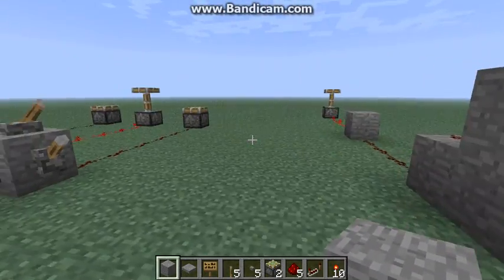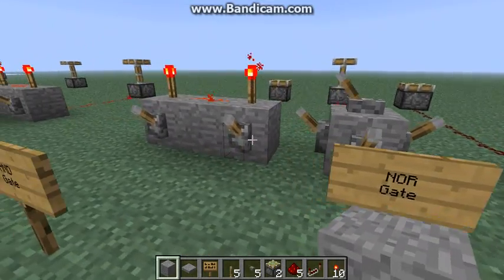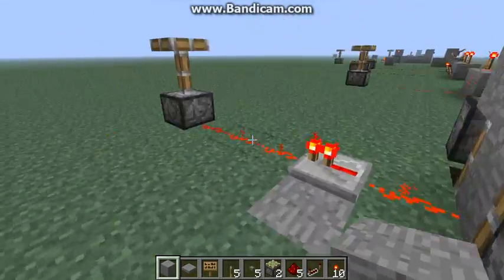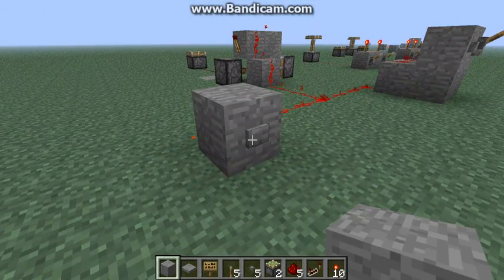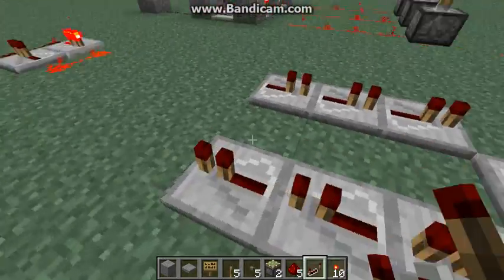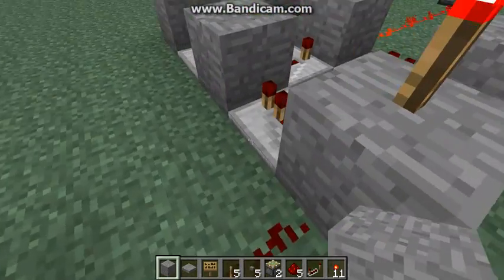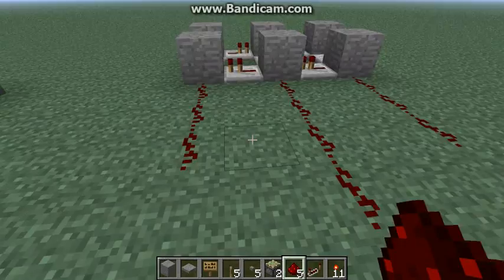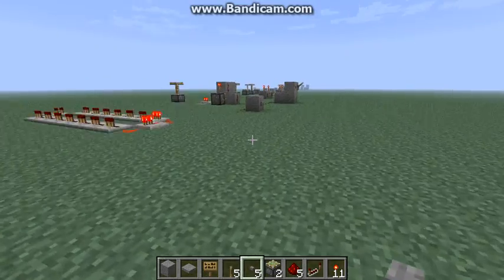Redstone Tutorial - Basic Gates and Clocks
This is my second redstone tutorial.  If you have requests on what you want to see built or what you would like to learn to build please inbox me or leave a comment and I'll do my best for you.

Thanks Notch and the rest at Mojang